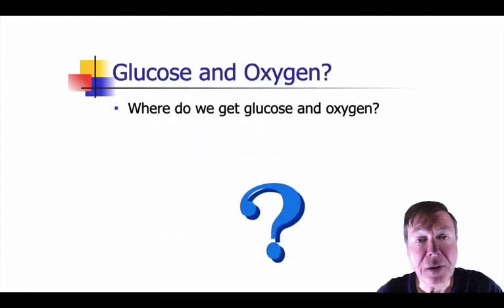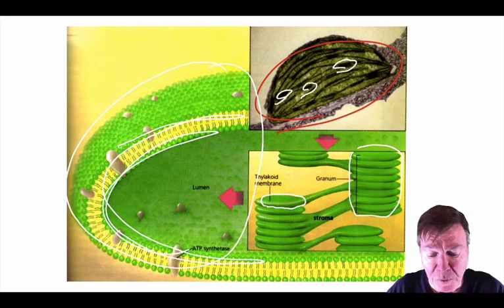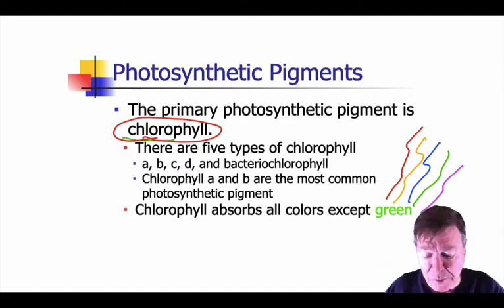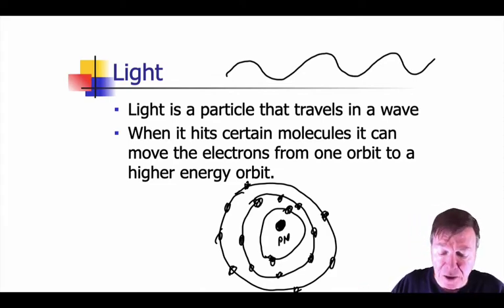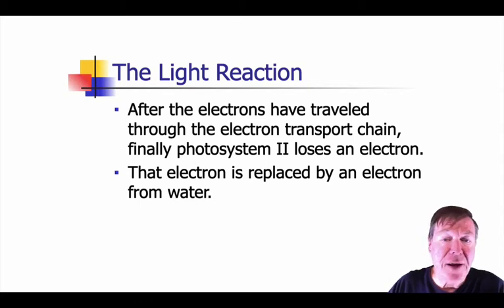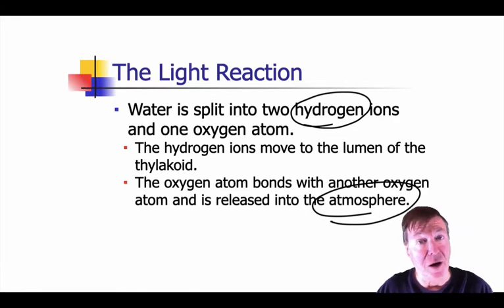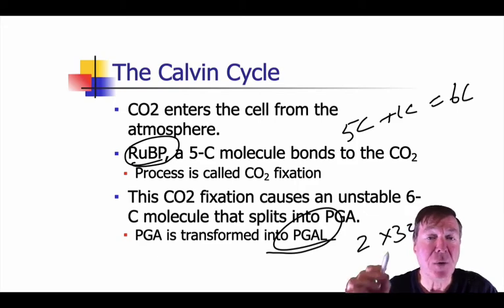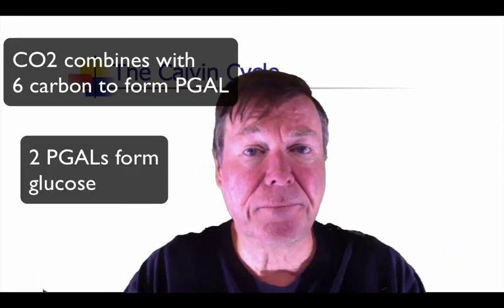Photosynthesis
The discussion video for my classes on photosynthesis.